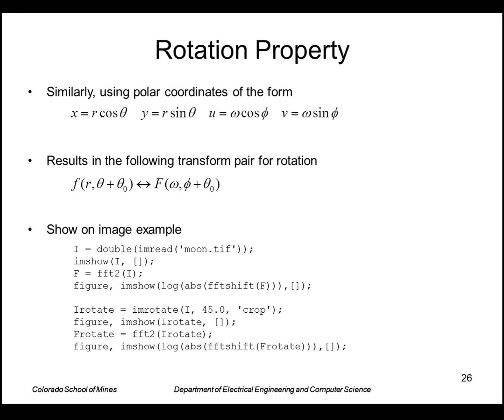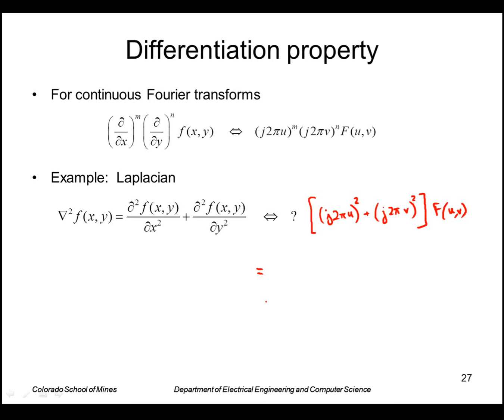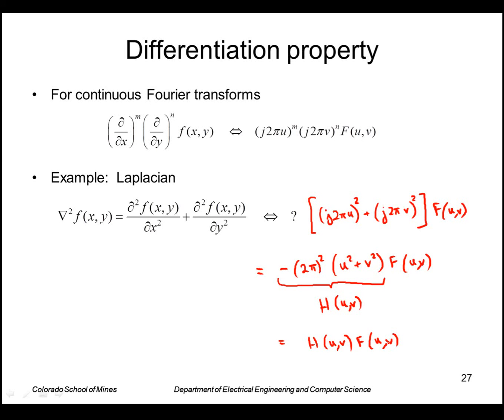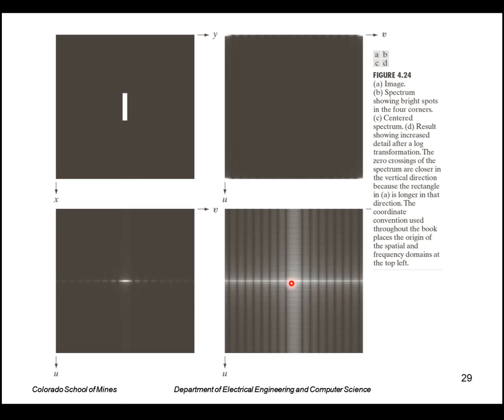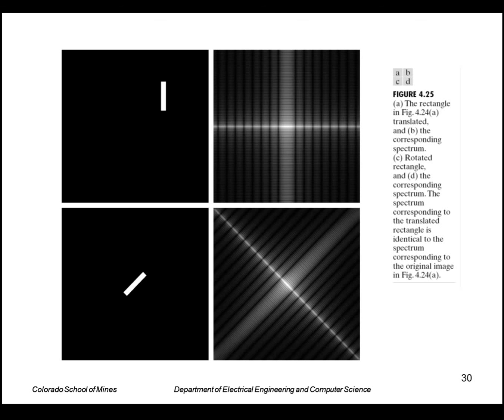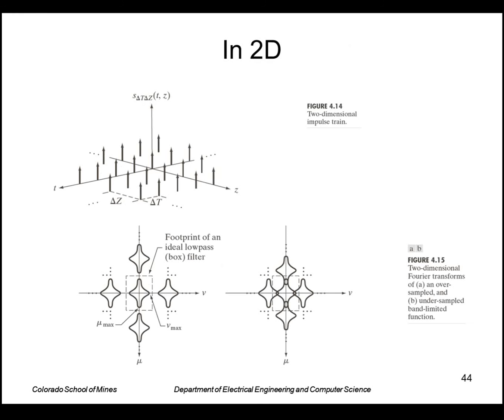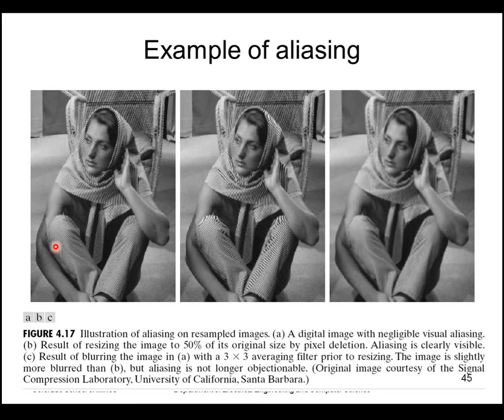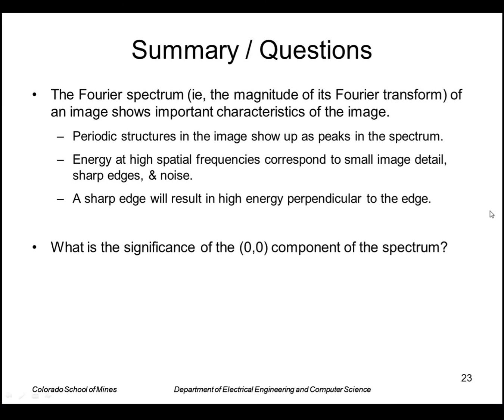EENG 510 Lecture 08.2-2 Fourier Transforms Pt2